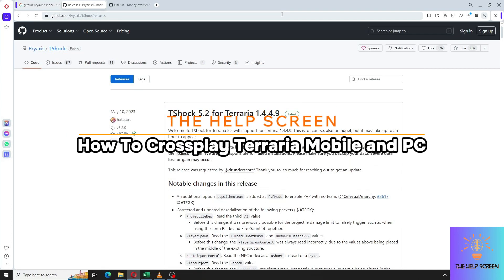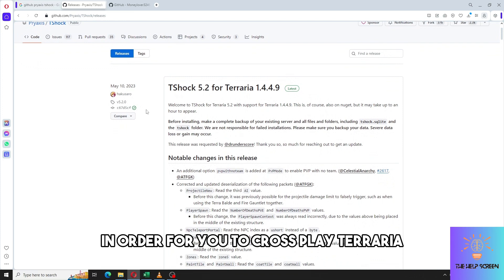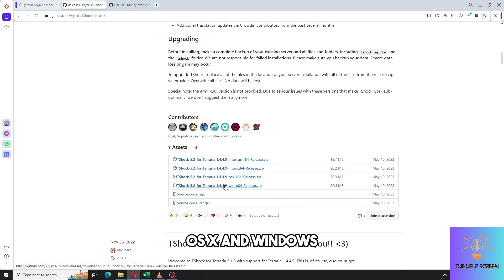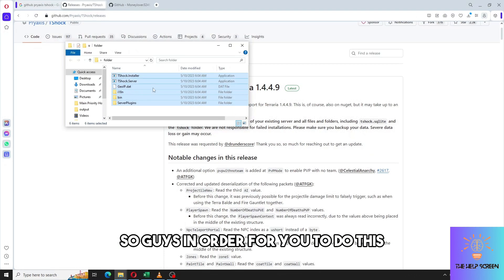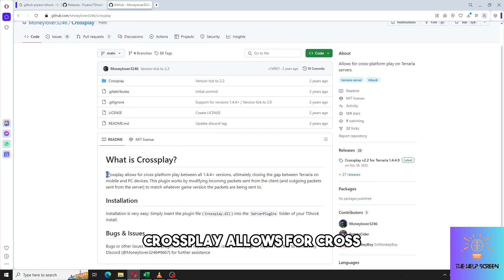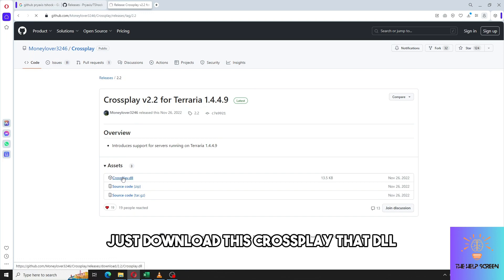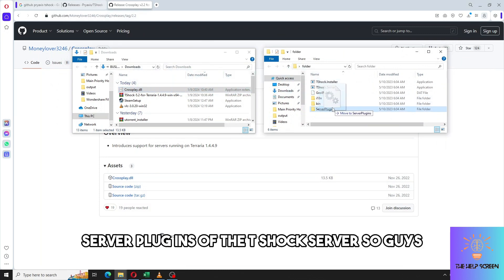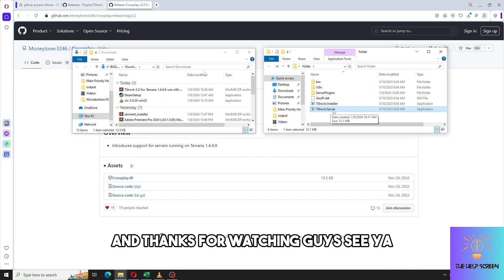How To Crossplay Terraria Mobile and PC (BEST METHOD!)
In this tutorial video, I will quickly guide you on How To Crossplay Terraria Mobile and PC. So, make sure to watch this video till the end. We try to be responsive to as many questions as possible.

I make app focused how to videos to help you solve your digital world problems. If Solved your Problems!